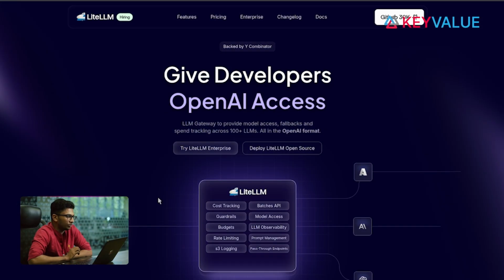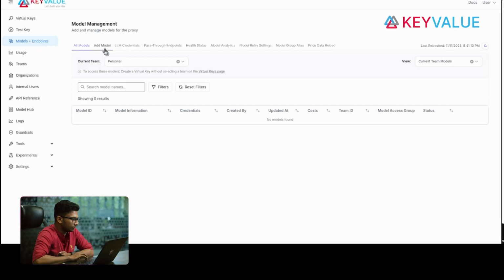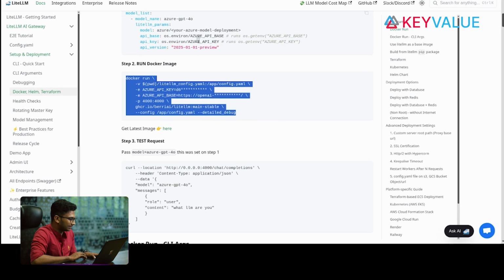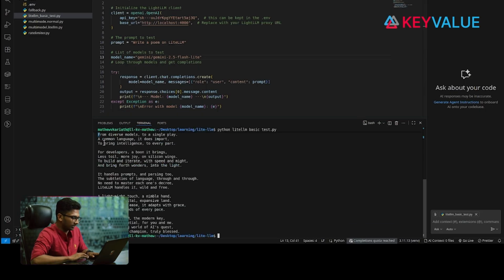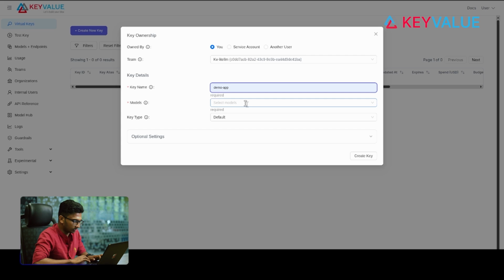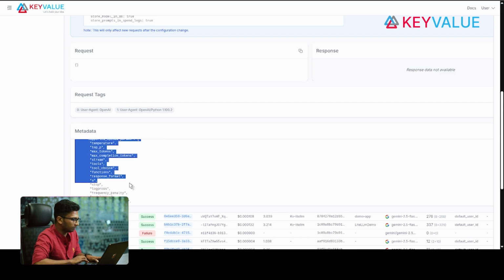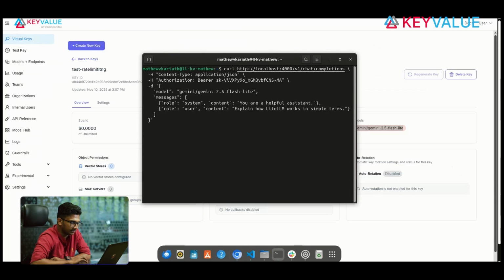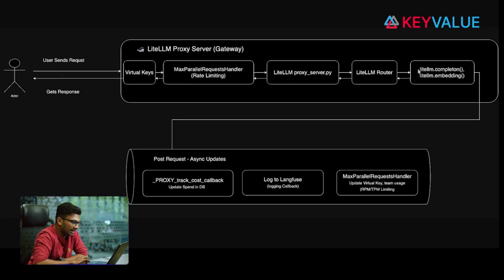LiteLLM Full Setup Guide: From Docker to Dashboard | KeyLabz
Most AI teams don’t have a model problem.
They have a control problem.

API keys everywhere. Multiple providers. And very little visibility until the bill shows up.

Tools like LiteLLM exist because this breaks fast at scale.

LiteLLM adds a clean control layer in front of your AI stack.
One gateway. One key.
The flexibility to switch models without rewriting code, plus real visibility into usage and cost.

Here is a quick intro to why LiteLLM matters.